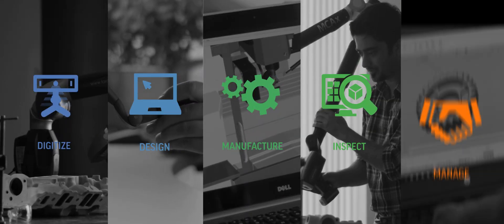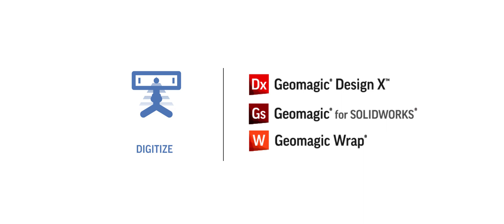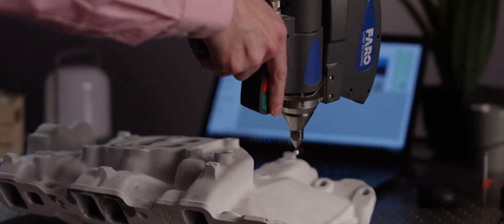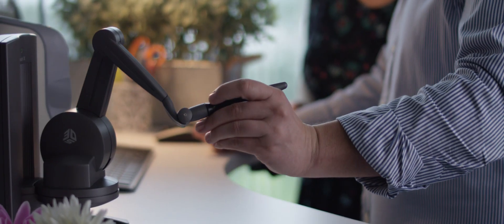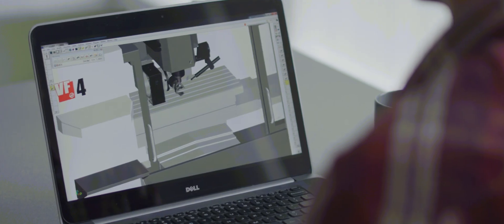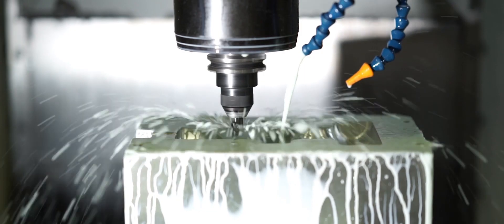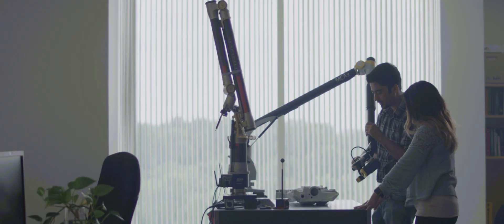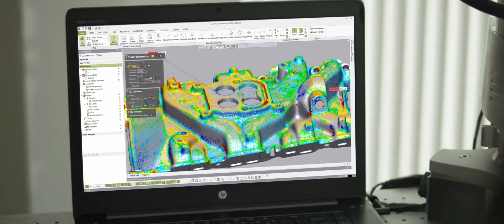Solve Your Complex Problems with 3D Systems Software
3D Systems is constantly innovating to create cutting edge 3D printing technology and software to help continue the development of products from design concepts all the way to final parts.